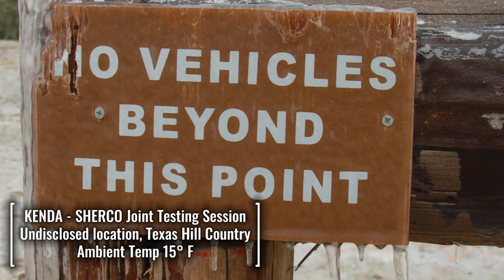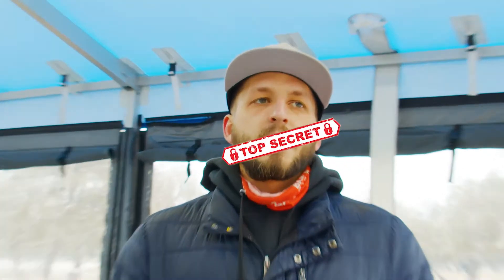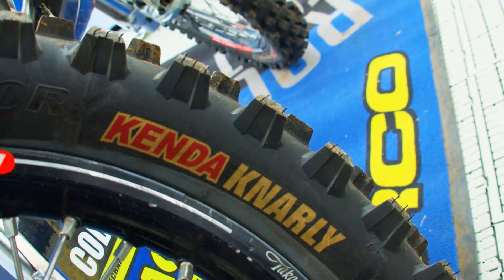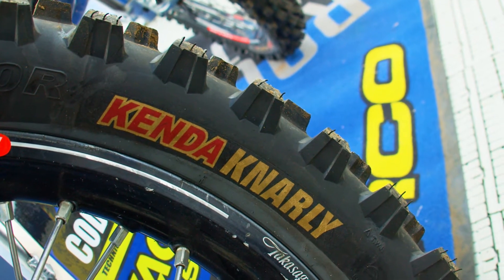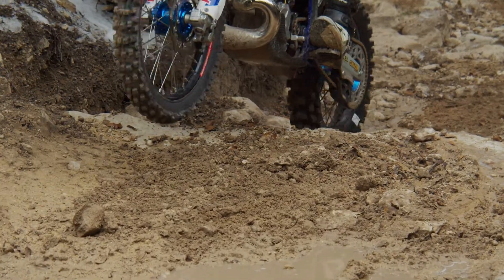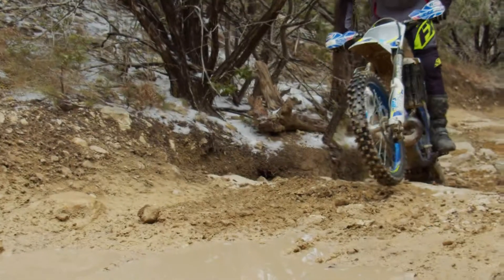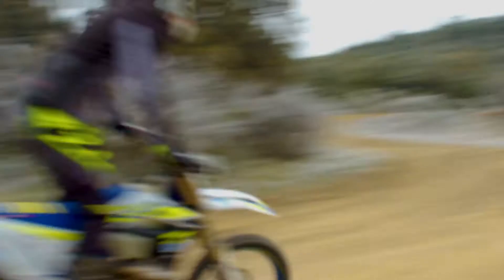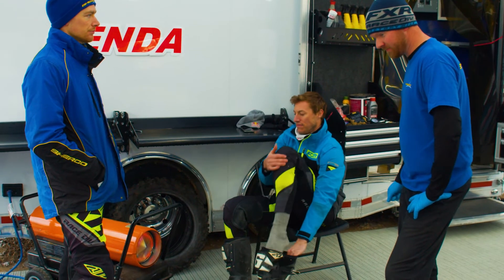Kenda Tire Testing Episode 3: Technology in the Tires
Kenda Tire Testing Series Episode 3: Kenda Engineer takes the time to explain some of the high features in today's modern off-road tires. How tiny differences can give a rider the edge they need to get ahead of the competition. Technical features like Knob rebound can mean the difference between making the podium or going home empty handed.